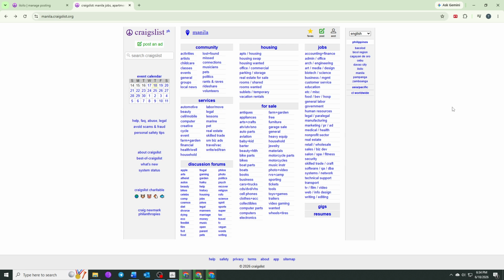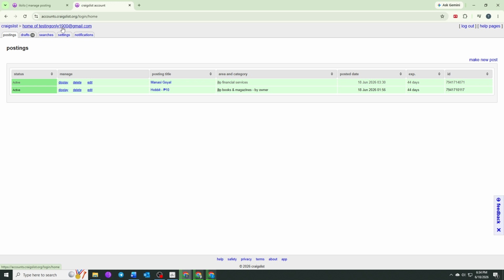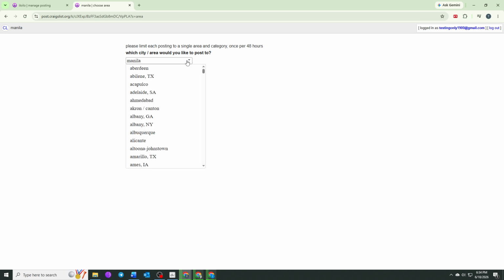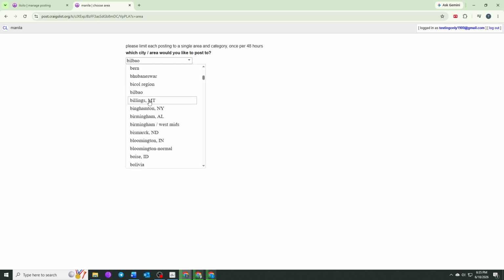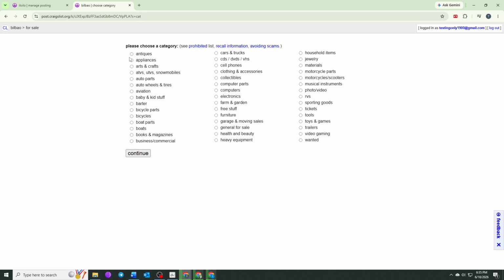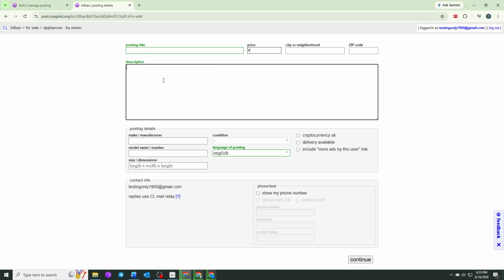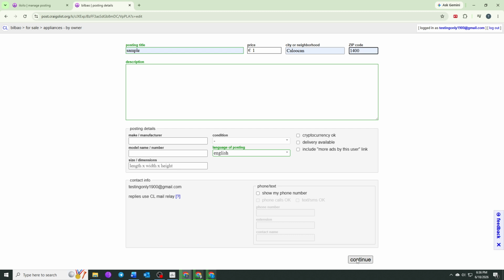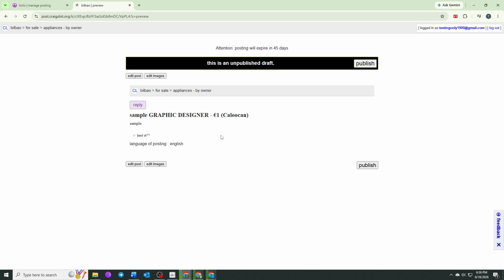How To Post In Another Location On Craigslist [2026 Guide]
Are you looking to reach a wider audience on Craigslist? In this video, we’ll show you step-by-step how to post your ads in another location, making it easier for you to connect with potential buyers or renters no matter where they are. Whether you're selling goods or offering services, this guide covers everything you need to know for 2026.

You’ll learn the best strategies for posting in different locations without getting flagged or banned. Get ready to expand your reach and boost your sales!